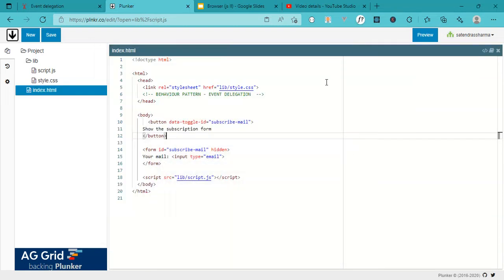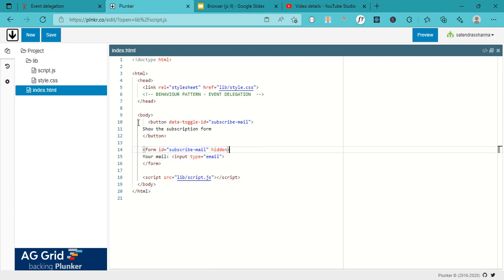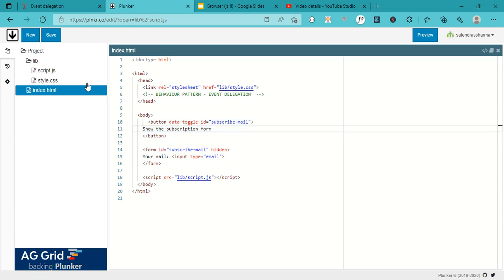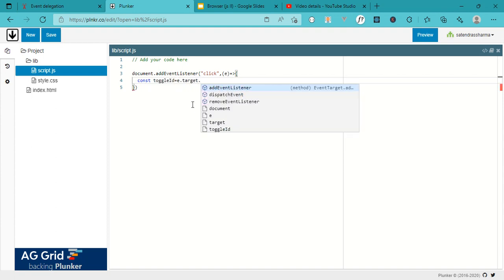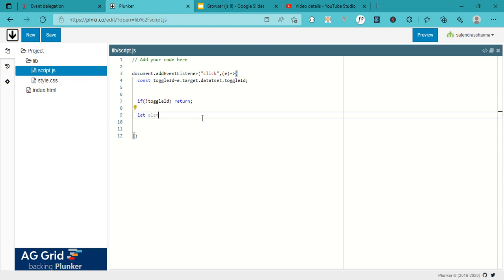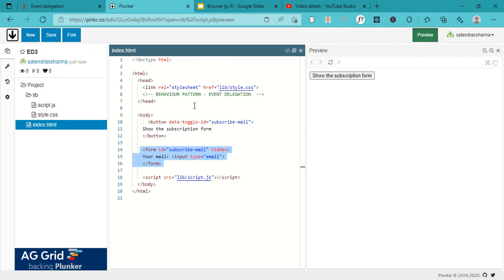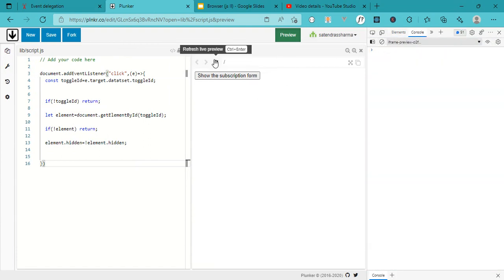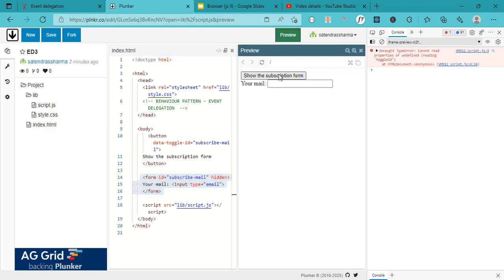Event Delegation - BEHAVIOUR PATTERN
In this tutorial , one beautiful use of Event delegation that is behaviour pattern.